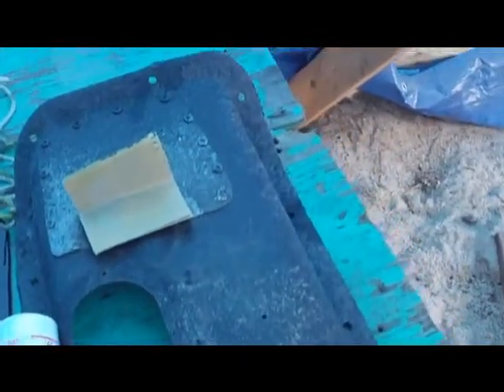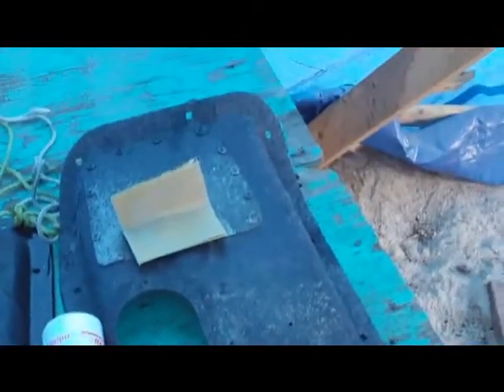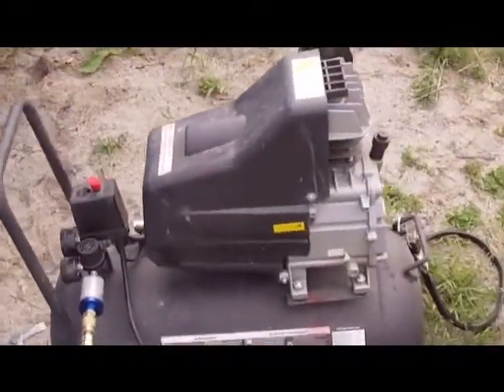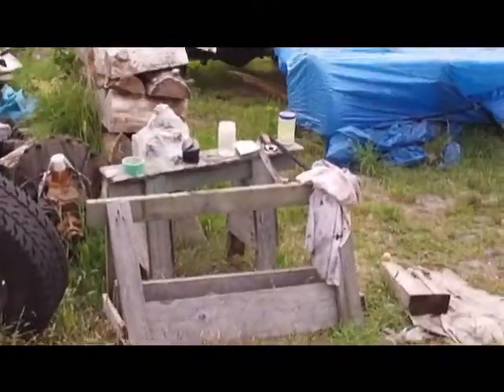THE REBUILD - First Paint.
Just a quick update on the cab, next will be hanging the doors and final paint . Whoa, Back up for a minute, next will be spraying the inside of the cab then doors and final paint. Get this shit right one day.